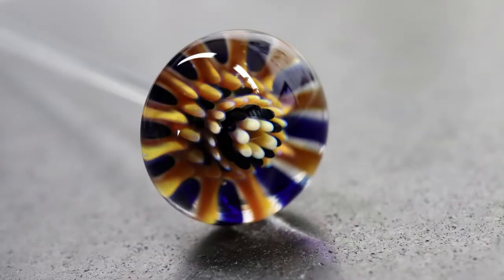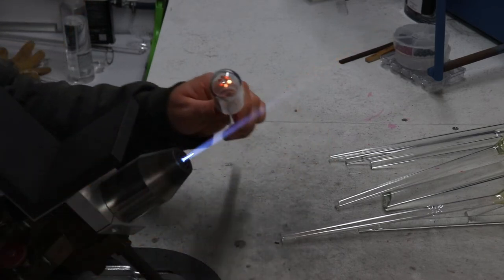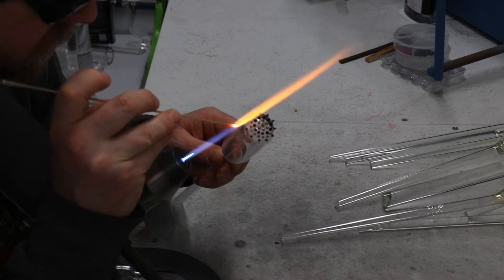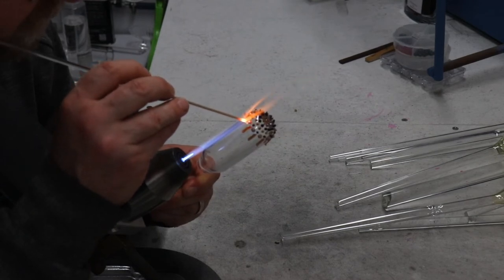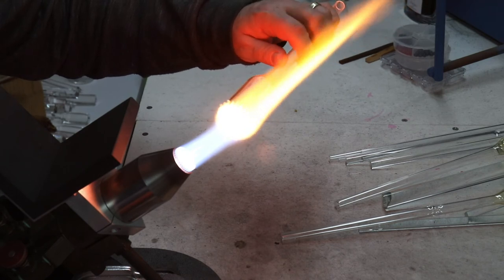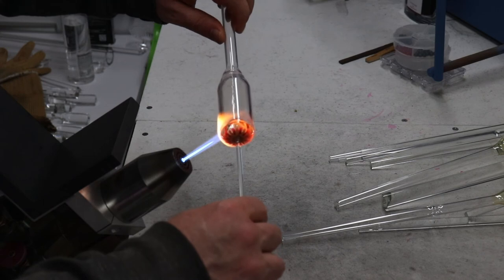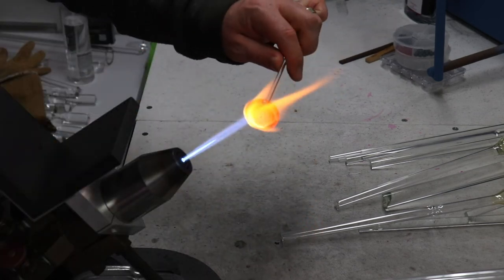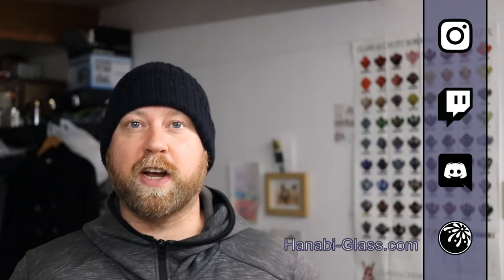How to do a simple implosion pendant or cab.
In this video I will show you how to make a dot implosion. As always, there are more than one way to do things and this is just one. I will be making other videos of them in the future. This is the first one that I learned and is basically foolproof. I recommend using stable colors until you are used to the process. Anyway, hope you like it. They are really fun to make. As well as the basis of many other techniques.

How to make colored tube with clear glass on the outside, also called a 'Blow Through':

(the track has been sped up to 1.25)